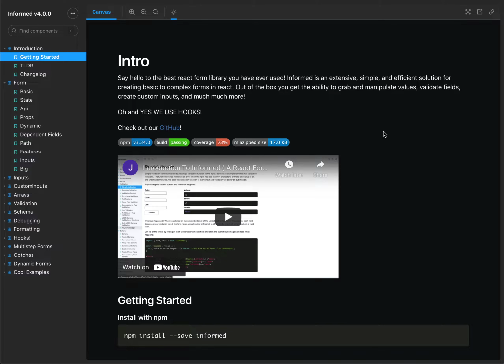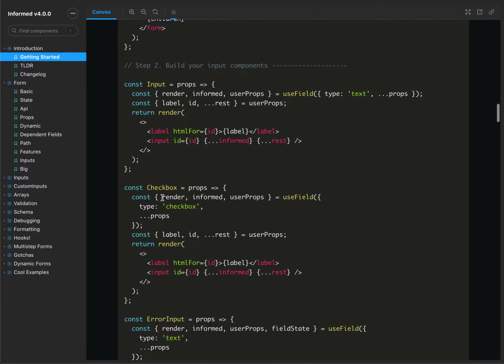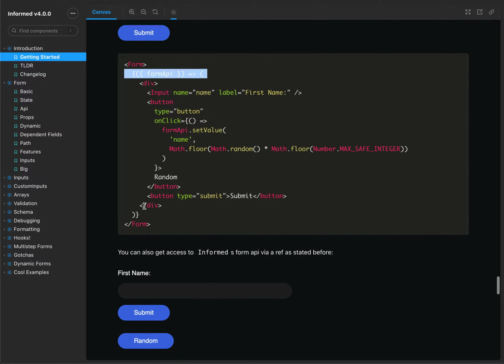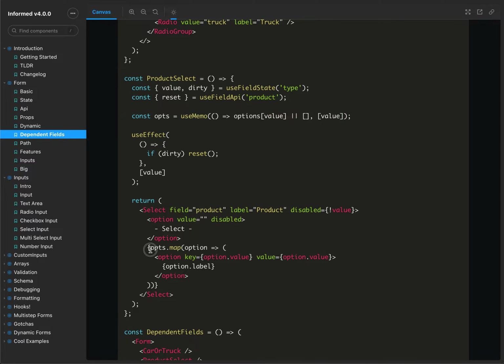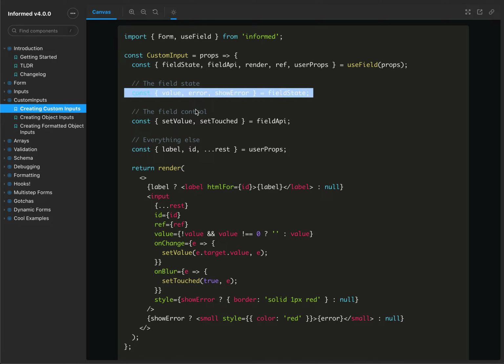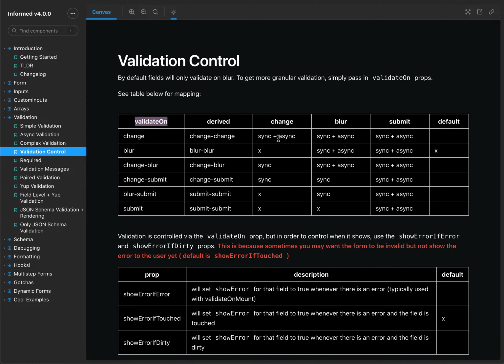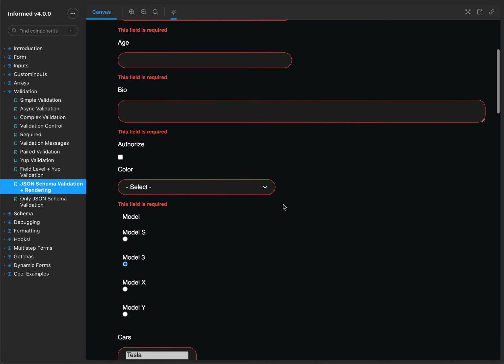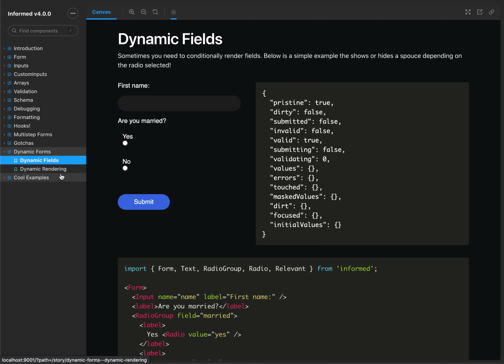Introduction To Informed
This is an in depth introduction too informed, an open source react form library. See here for docs

00:00 - Introduction
04:34 - Intro to Custom Inputs
08:08 - Intro to validation prop
08:51 - Intro to Form State
10:32 - Intro to Form Api
11:31 - Intro to JSON Schema vs Format
13:20 - Dynamic Fields ( Relevance )
13:52 - Dependent Fields
17:00 - Path Syntax
17:58 - Array Fields
21:20 - Custom Inputs
23:30 - Validation
33:58 - JSON Schema
34:51 - Debugging
35:17 - Formatting ( Masking )
37:42 - Hooks!
38:29 - Multistep Forms
38:40 - Gotchas